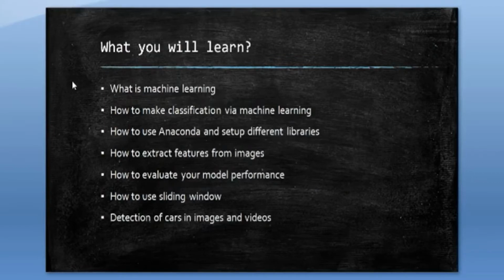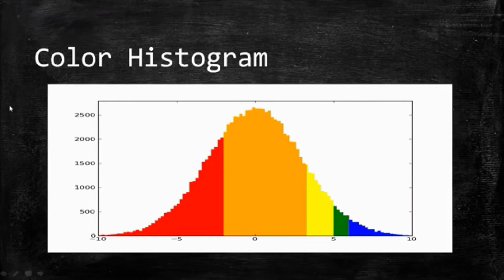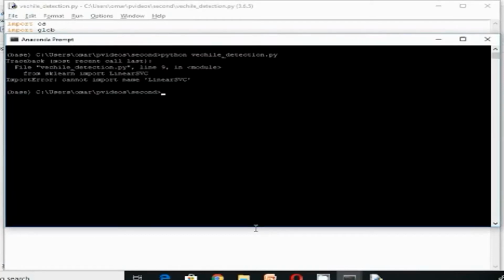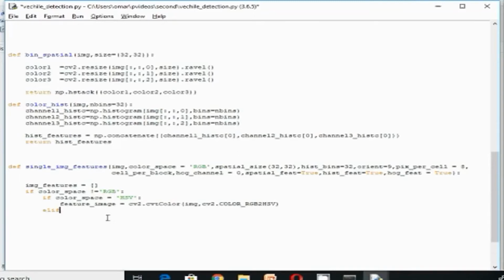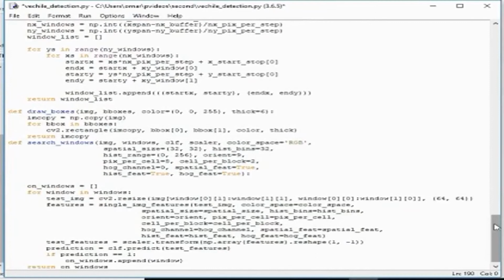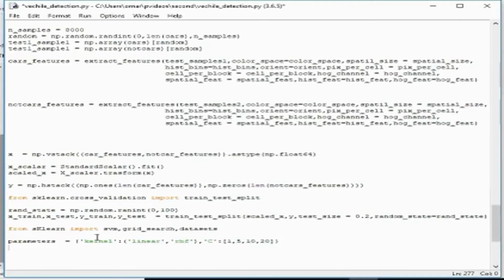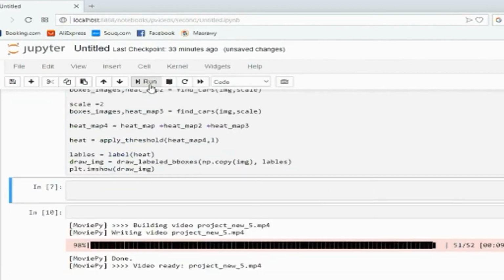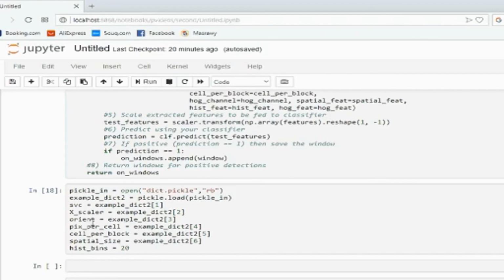How To Make A Car Detection System | Learn Artificial Intelligence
In this project series, you will learn how to make a car detection system. This project series will cover all the necessary details to create a car detection system.

00:00:00 - Session 00: Introduction:
00:01:09 - Session 01:
00:25:19 - Session 02:
00:48:39 - Session 03:
01:41:30 - Session 04:
02:26:19 - Session 05: